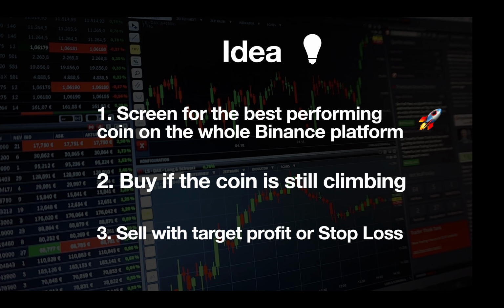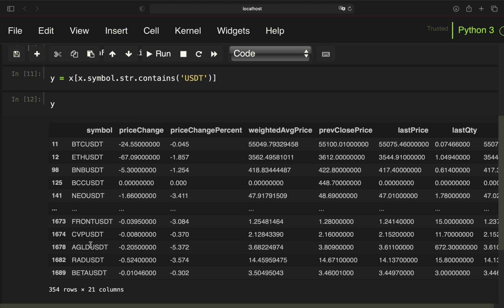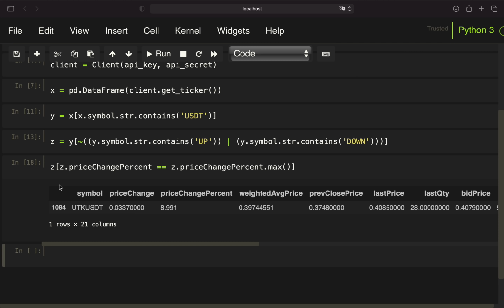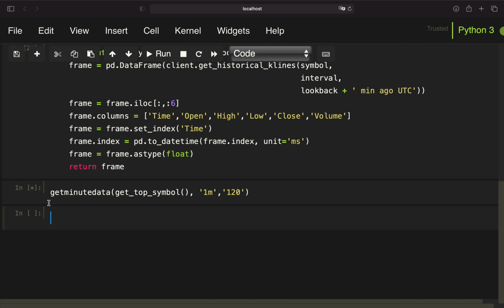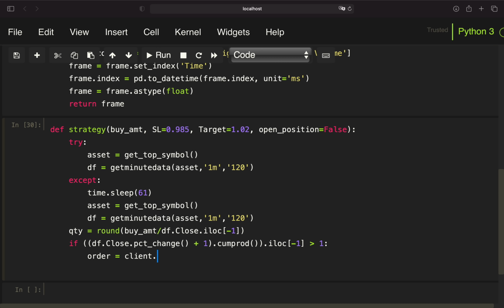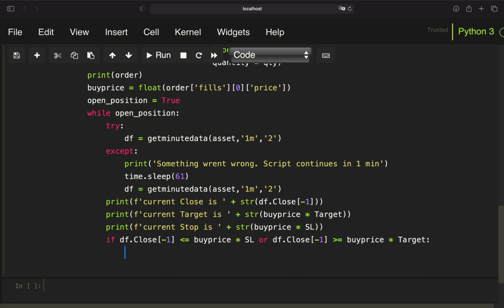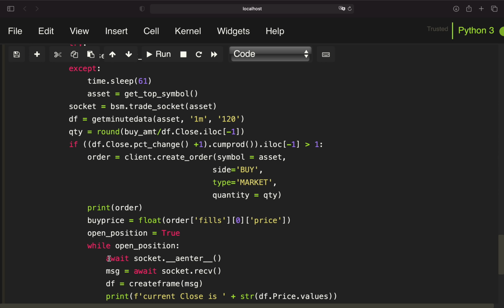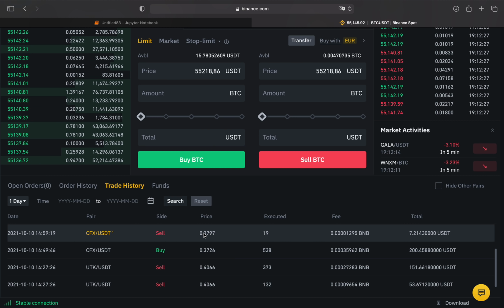Altcoin [High Risk] Live Trading Bot with Python using the Binance API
This video is showing how to construct an automated cryptocurrency trading bot which is making buying decisions based on the top performing Coin (over the last 24 h) on the whole Binance platform. These coins are most probably Altcoins and bear a huge amount of risk. Please really see this as an experiment.

(around minute 9)

If you want to support me you can register for Binance with this link, but don't feel forced to:

00:00 - 01:36 Introduction / Strategy explanation / Disclaimer
01:36 - 02:22 Set up (libraries etc.)
02:22 - 05:50 Get skyrocketing cryptos: Filters
05:50 - 06:30 Struggling with parentheses (Skip this)
06:30 - 11:58 Get the top performing crypto
11:58 - 12:59 Get minute data for the top crypto
12:59 - 14:10 Trading dollar amounts with Binance
14:10 -  22:40 Strategy Option I: NOT using Socket Manager
22:40 - 23:30  Running the bot Option I
23:30 - 26:56  Strategy: Using the Socket Manager
26:56 - 27:35  Outcome of the first trade
27:35 - 28:53  Running the bot Option II
28:53 - 30:19  Some Trades the Bot made this morning